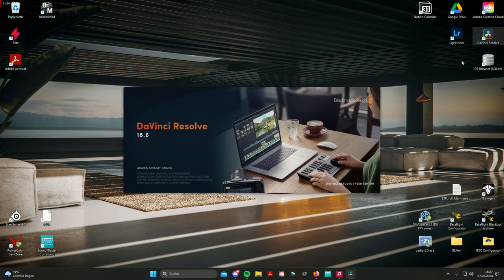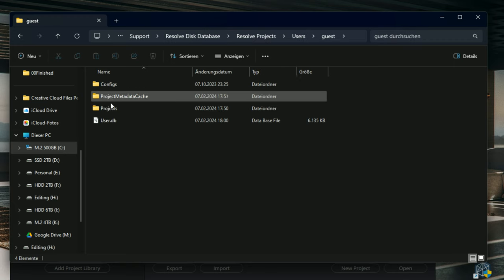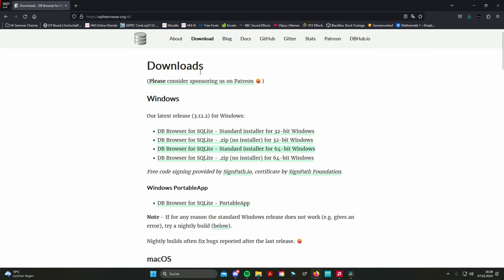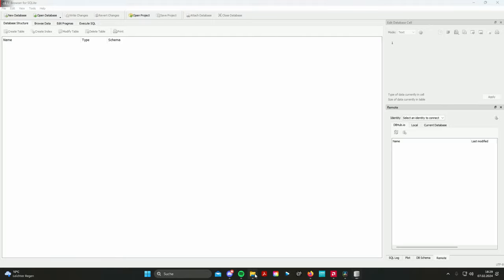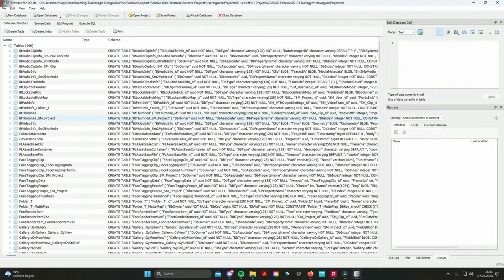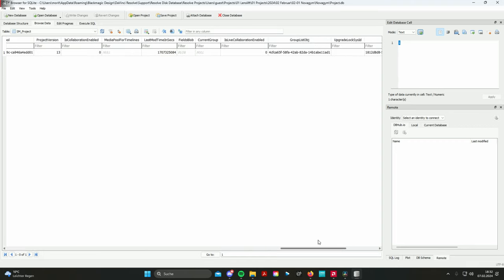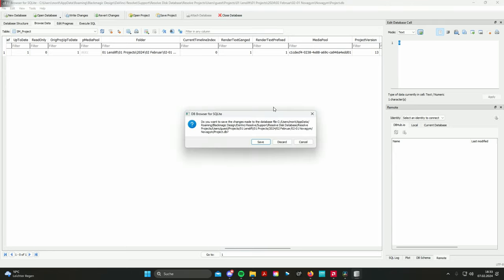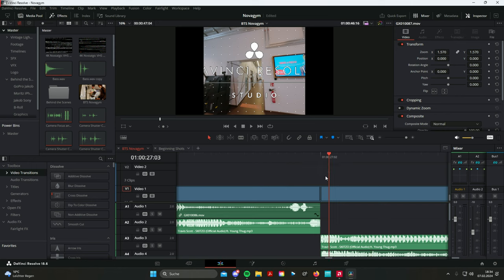Davinci Resolve 18.6 | Opening project causes CRASH | Fix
A Clip on my timeline causes a crash. I wasn't able to open the project anymore because the timeline cursor was on the corrupt clip. This video should help you to fix this problem by using DB Browser to move the timeline cursor to another position. I use the latest Version of Davinci Resolve - 18.6

I hope this fixed your problem :)